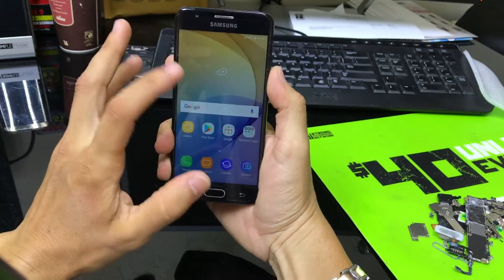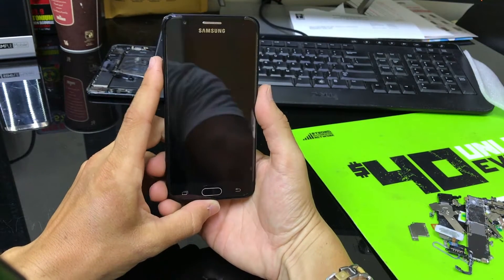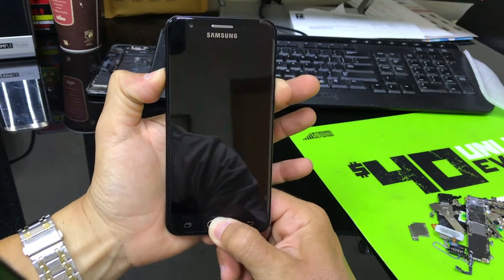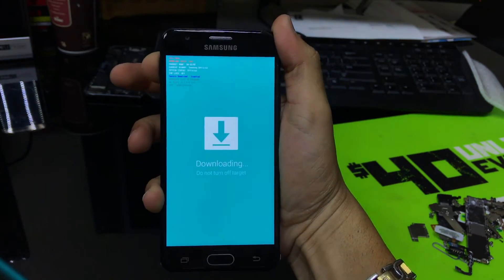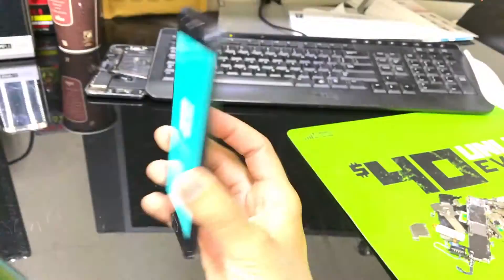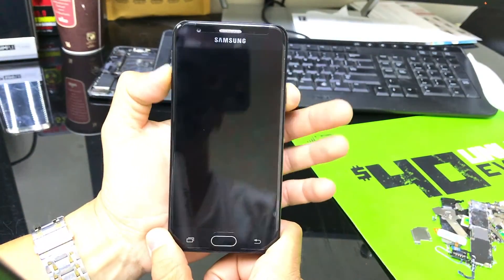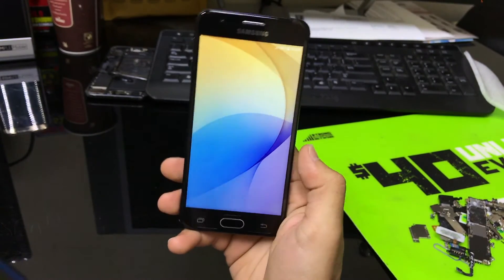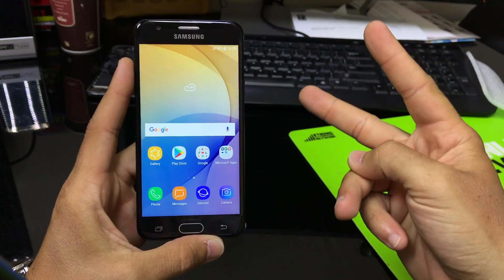How to get Samsung Galaxy J5 Prime IN & OUT of Download Mode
This is a video on how to get a Samsung Galaxy J5 Prime in and out of download mode.

All models - G570
G570F/DS (EMEA)
G570Y (Australia)
G570M/DS